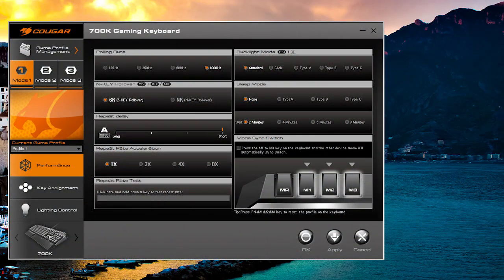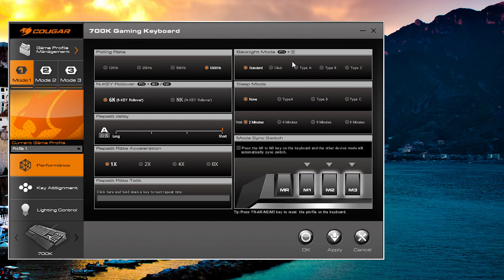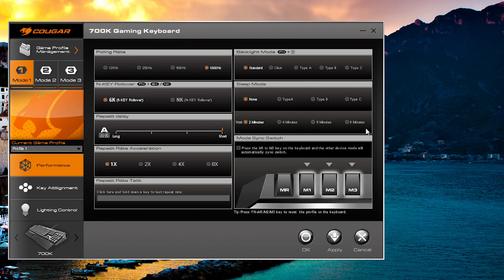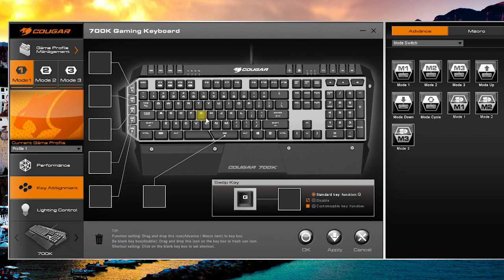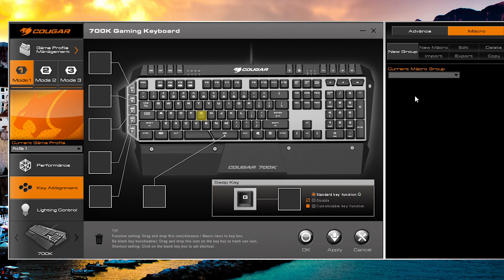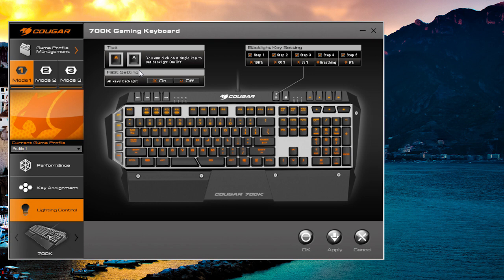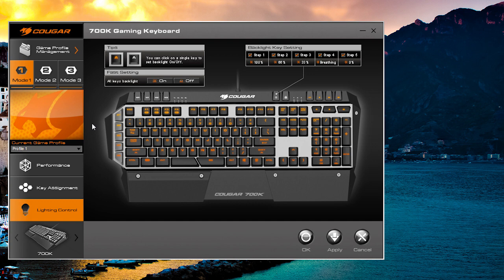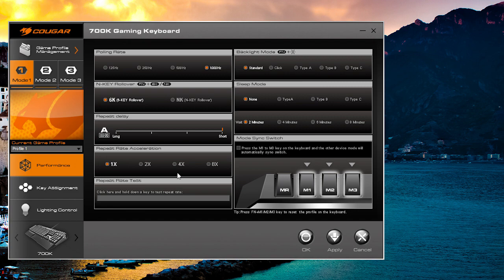Cougar UIX Gaming Software Overview